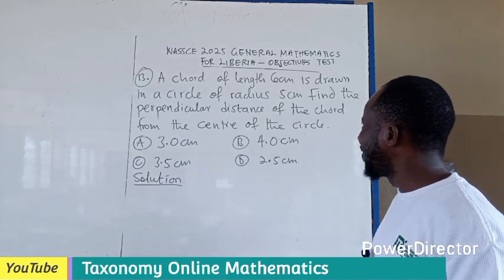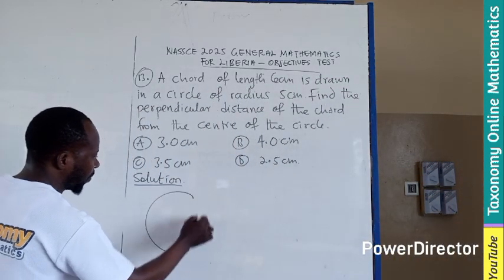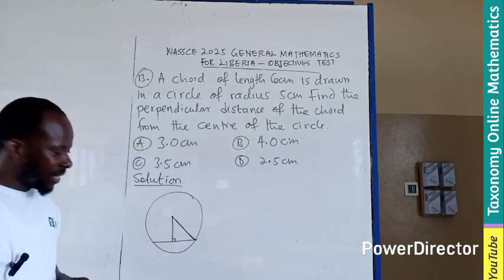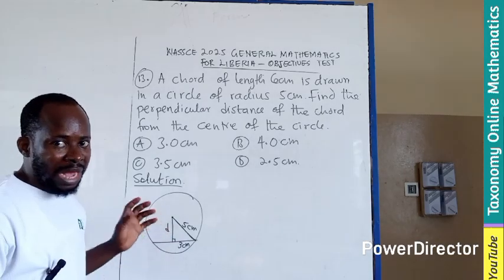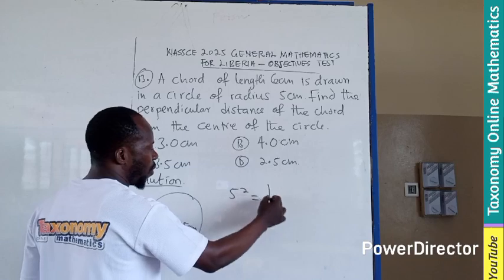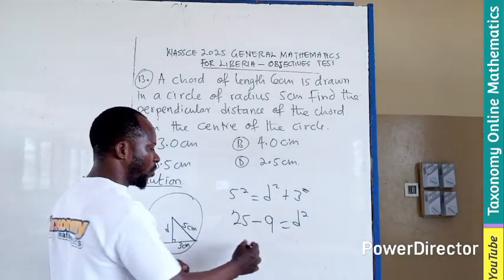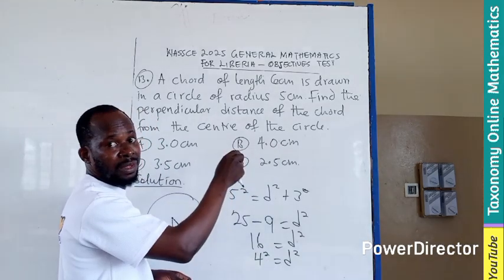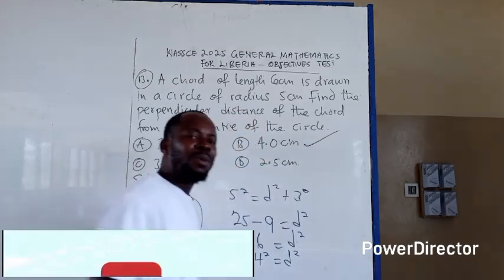WASSCE 2025 (Liberia) General Mathematics | OBJ Question 13 | Mensuration (Line to a Chord)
Boost your geometry skills for WASSCE 2025 General Mathematics with this targeted tutorial on Objective (OBJ) Question 13, focusing on a crucial Mensuration concept: the Perpendicular Distance of a Chord from the Centre of a Circle! This topic is fundamental for understanding circle properties and is a common feature in the WASSCE exam.

In this video, we'll guide you through a clear, step-by-step solution to a typical WASSCE-style problem.

You'll learn:
 * The key properties of a circle, including chords and radii.
 * The relationship between the perpendicular from the center to a chord.
 * How to apply the Pythagorean theorem in solving problems involving chords and circles.
 * Practical strategies for confidently tackling objective questions on this mensuration topic.
 * Common errors to avoid when calculating distances and lengths within circles.

This tutorial is a must-watch for all WASSCE candidates in Liberia aiming to master geometry and secure excellent marks in their General Mathematics exam. Understand this concept deeply and be fully prepared!